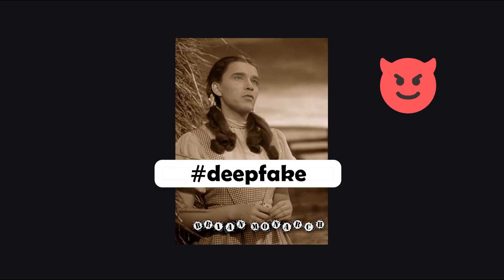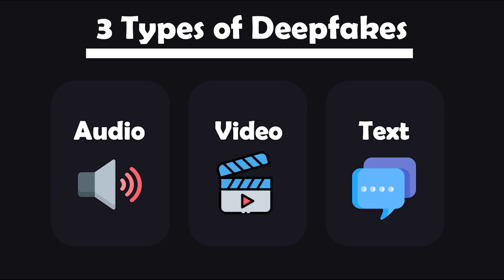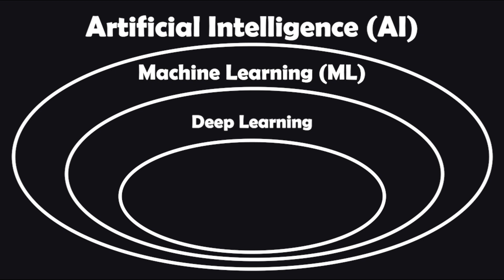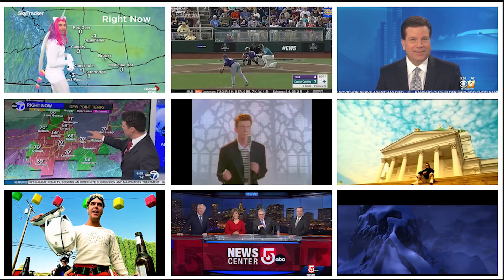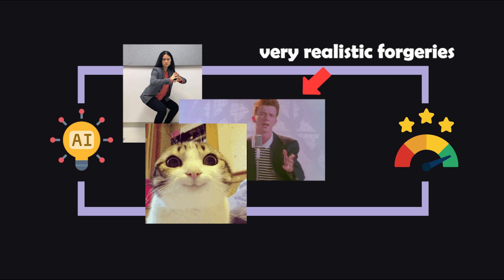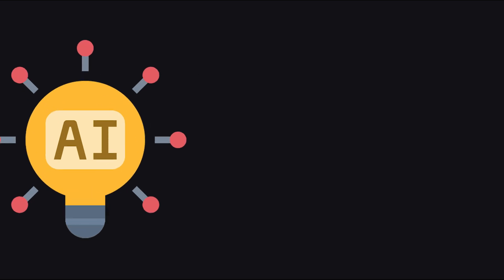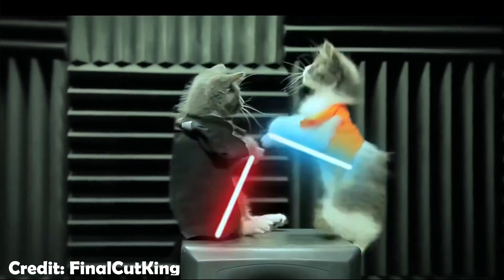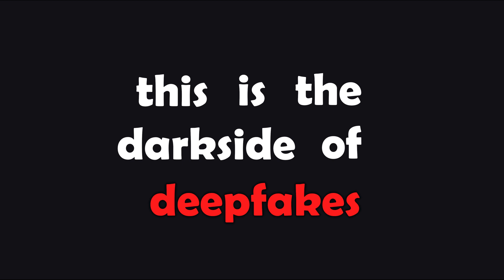Friend or Foe: Unmasking the Truth About Deepfakes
AI is changing the game, but can we trust what we see?  This video dives deep into the world of deepfakes.

⌛Timestamps
0:00​ - Introduction
0:18 - What is a Deepfake
0:27 - Types of Deepfakes
0:57 - Generative Adversarial Network (GAN)
2:04 - Weaponization of Deepfakes (foe-ifying)
2:35 - Deepfakes as Friends